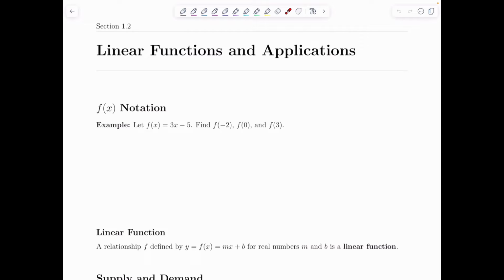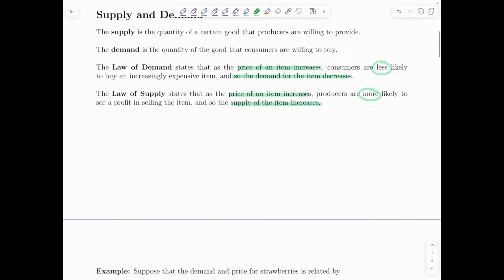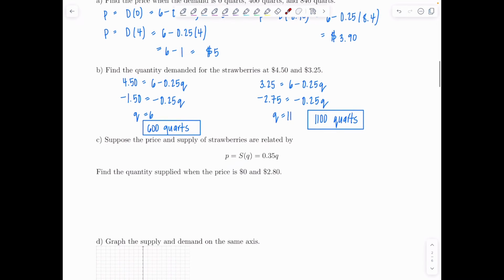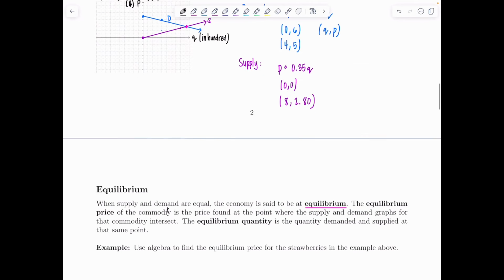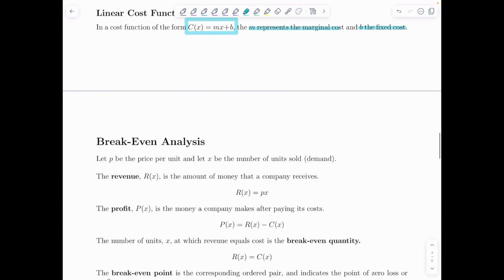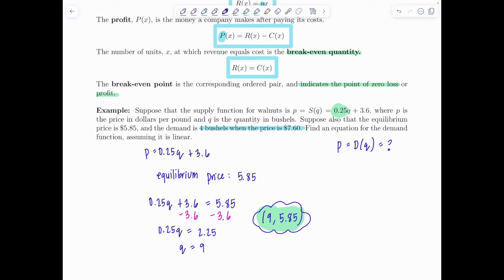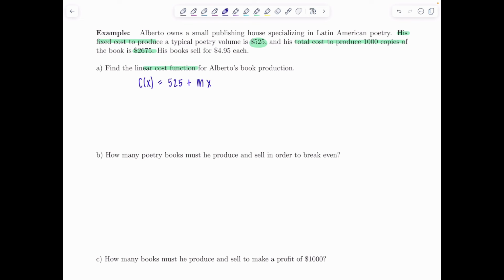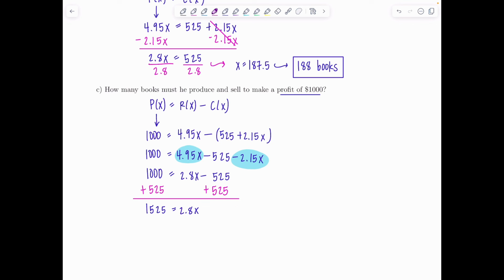Business Calculus: Linear Functions & Applications, Supply & Demand (1.2) | Math with Professor V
Introduction to linear functions, the cost function, difference between marginal and fixed costs. Supply and demand equations and Law of Demand and Law of Supply. Definition of revenue, profit, equilibrium point, and more. Lots of examples to help you become familiar with these concepts that will be developed throughout your business calculus course. :)

xoxo,
Professor V

I'm also an Amazon influencer, so feel free to support and shop: